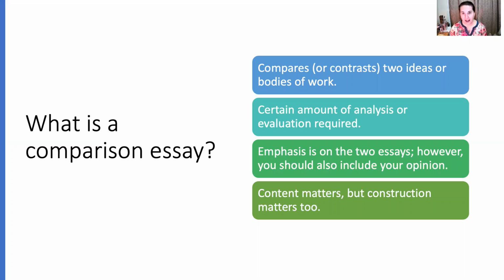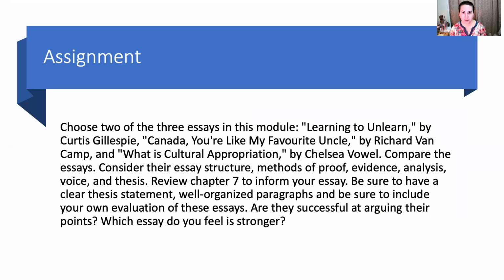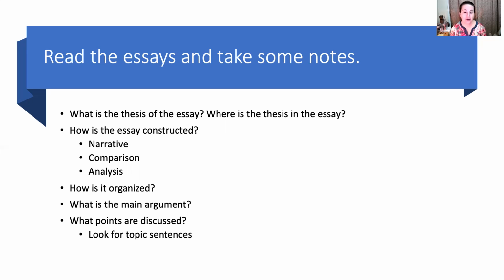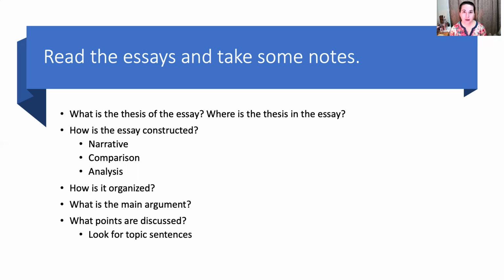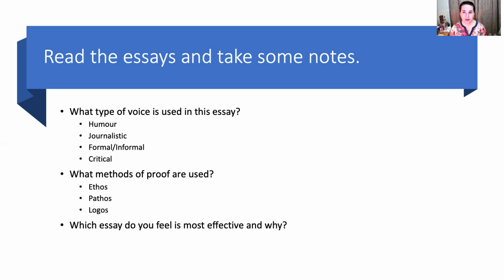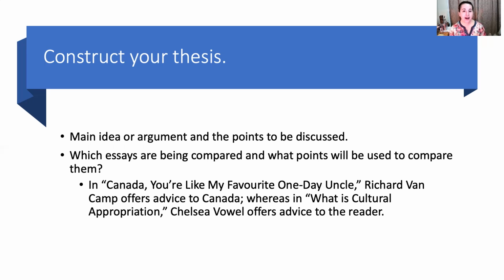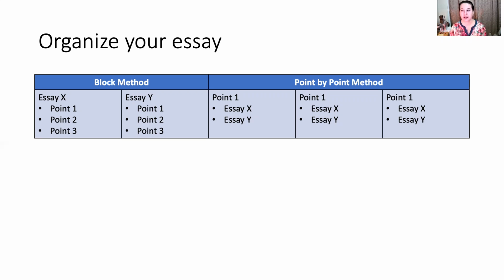Comparison Essays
How to write a comparison essay.